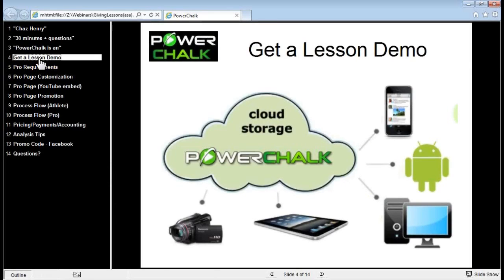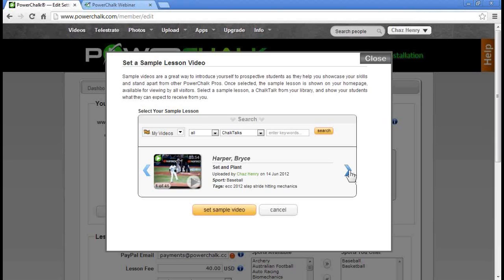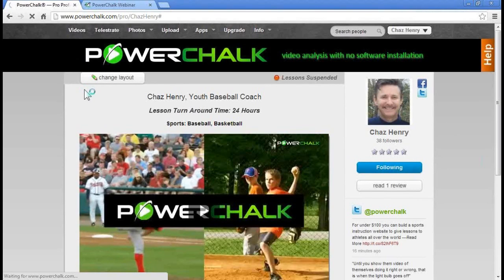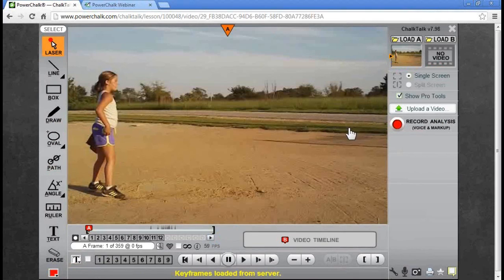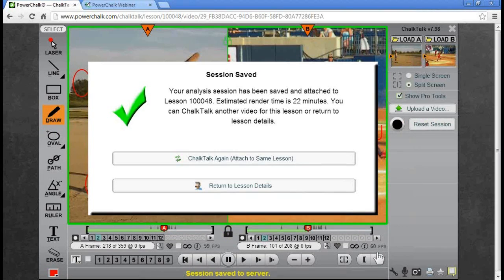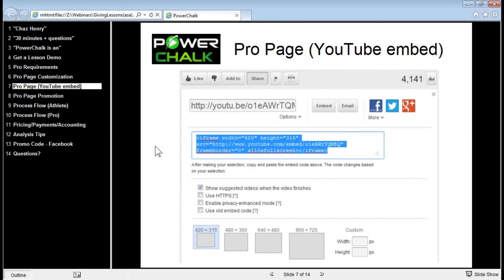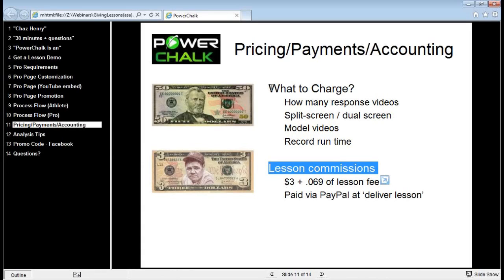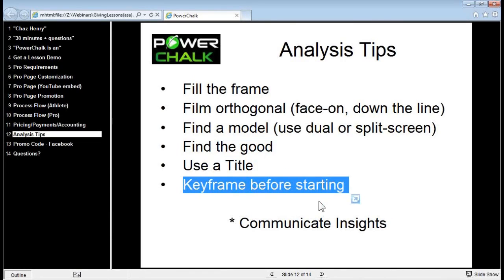PowerChalk Webinar - ASA Coaches: Giving Lessons (1/9/13)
PowerChalk CEO Chaz Henry takes ASA Coaches through the 'Buy a Lesson' system, showing coaches how to give paid online lessons through PowerChalk.